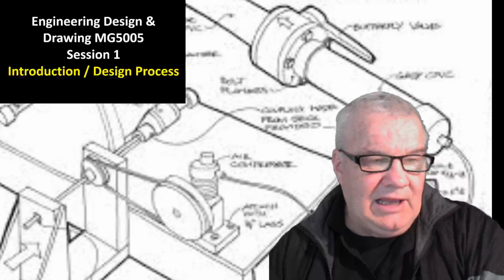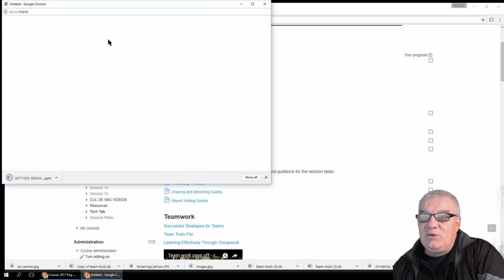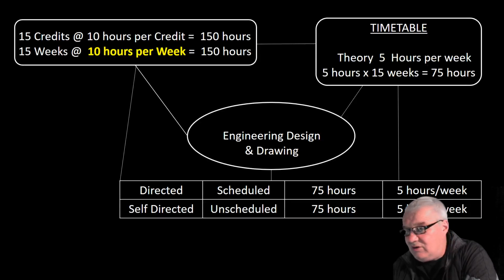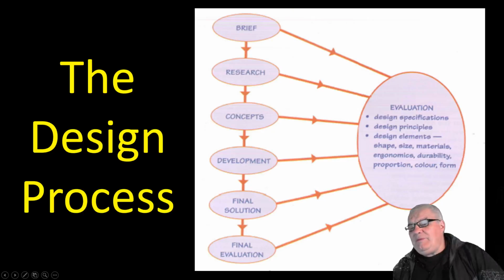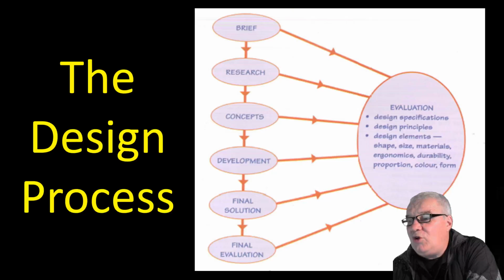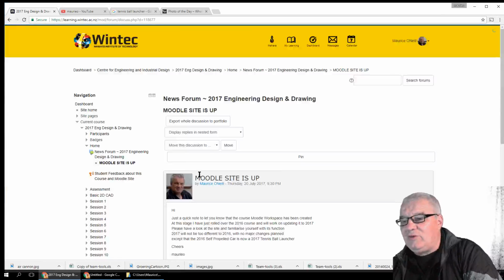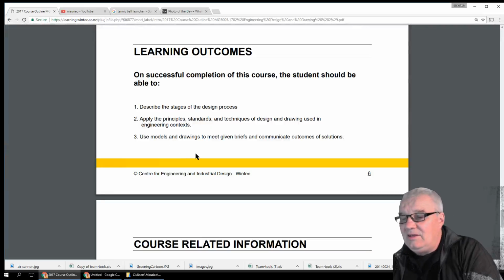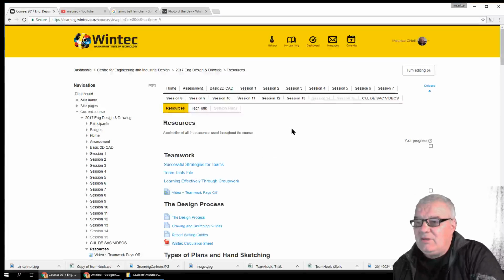ENGINEERING DESIGN AND DRAWING Session 1 Introduction / Design Process